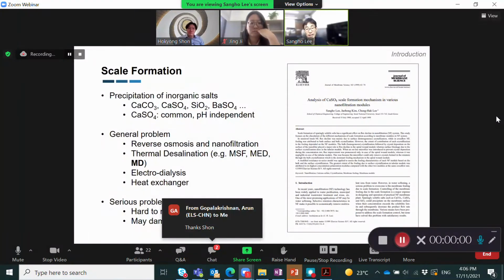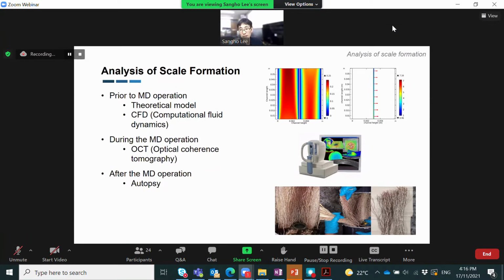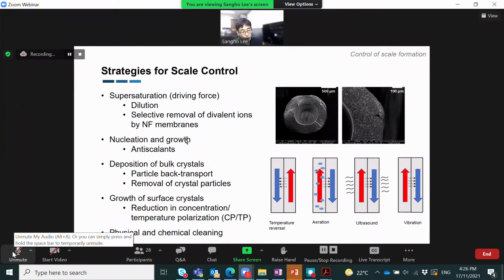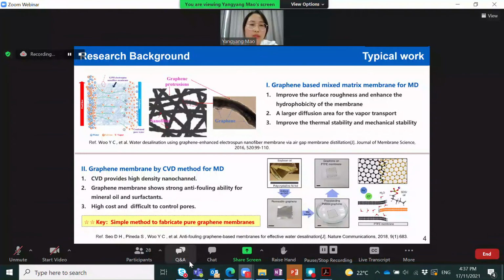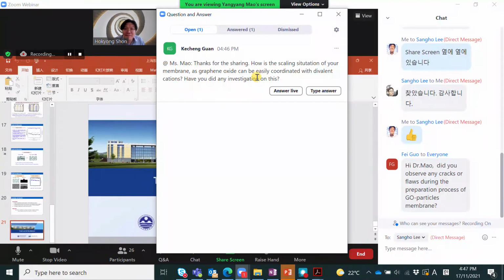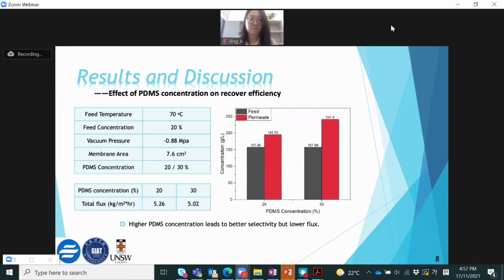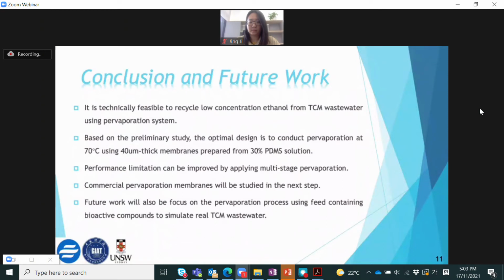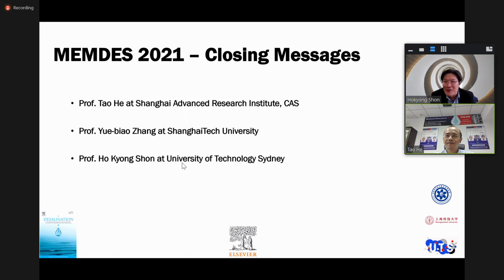Membrane distillation and closing ceremony of MEMDES